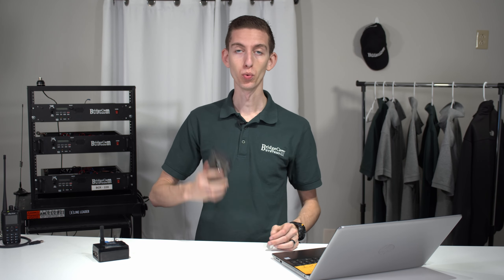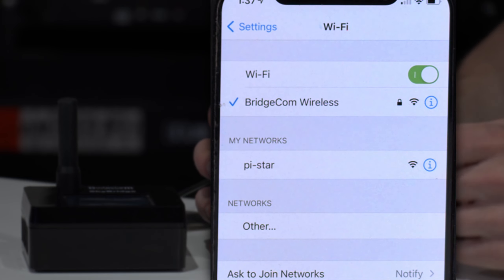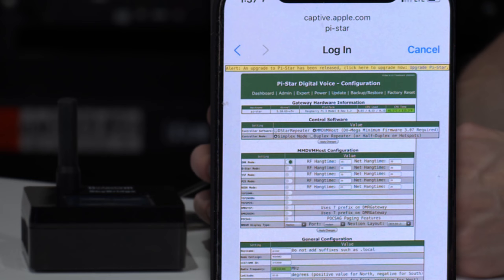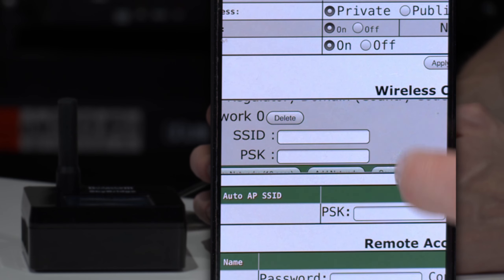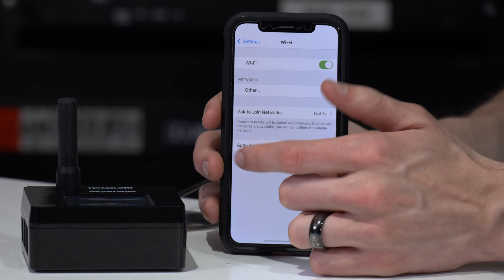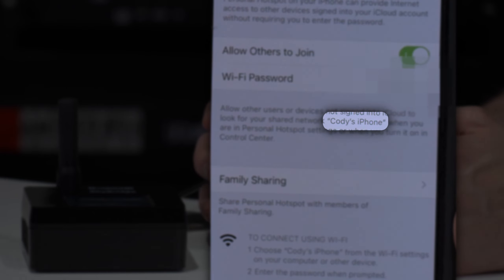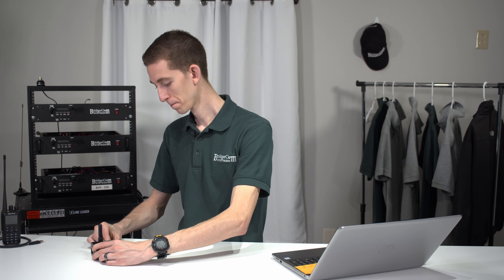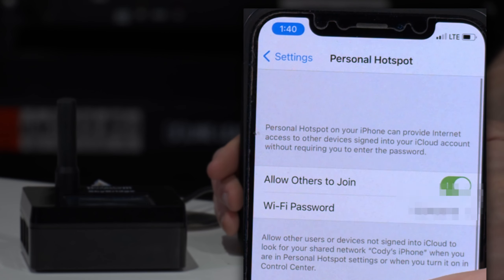How to set up Wi-Fi on Your SkyBridge Hotspot Using Your Smartphone Wi-Fi Hotspot